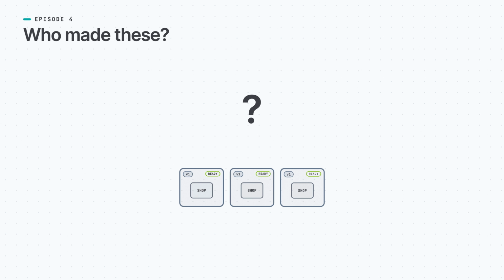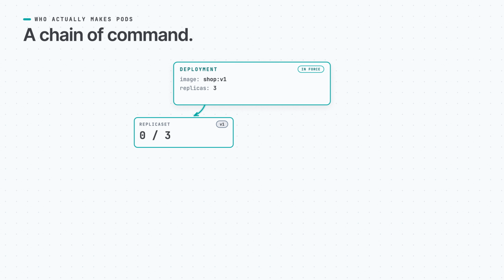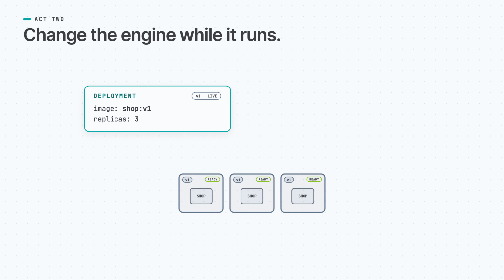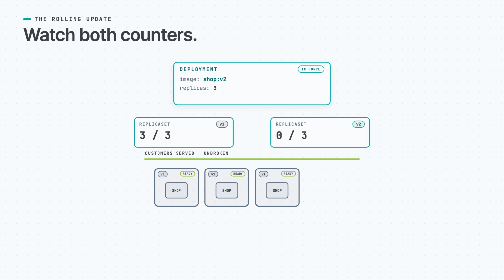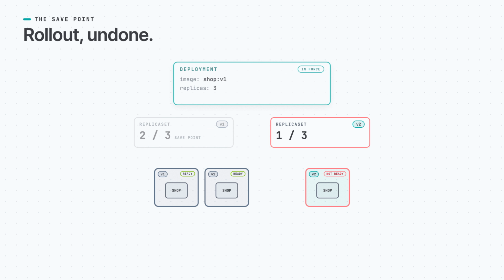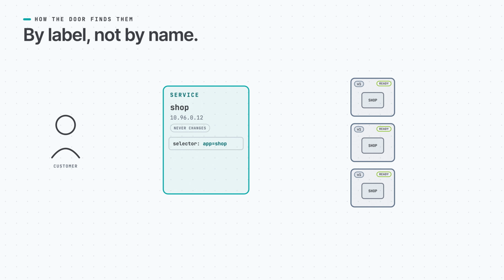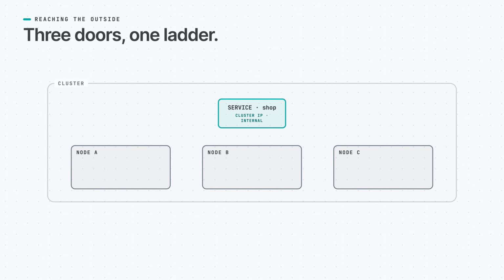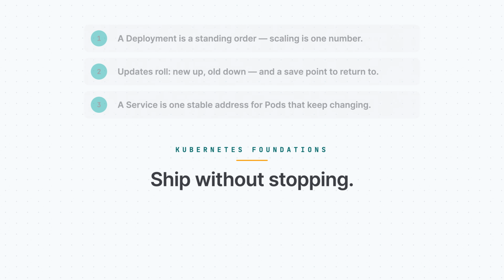Kubernetes Deployments & Services Explained in 6 Minutes [2026]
How do you update an app while people are using it? Kubernetes Deployments
and Services explained in 6 minutes: rolling updates, rollback, and the one
stable address your users actually call.

You never create Pods by hand — a Deployment is the standing order that
keeps them running. Watch a rolling update swap version one for version two
without going dark, roll back to a save point when v2 ships broken, and see
how a Service finds Pods by label and sends traffic only to the ready ones.

Chapters:
0:00 Who made these Pods?
0:18 A Deployment is a standing order
0:35 Deployment → ReplicaSet → Pods
1:11 Scaling is one number
1:31 Self-healing, revisited
2:07 The wrong way to update
2:21 The rolling update
2:36 Watch both counters
2:56 Ready means ready
3:14 When version two is broken
3:30 Rollback — the save point
3:49 Which address is real?
4:07 The Service — one stable front door
4:26 Found by label, not by name
4:49 Only to the ready ones
5:07 ClusterIP, NodePort, LoadBalancer
5:31 Two promises
5:49 Recap

Episode 4 of Kubernetes Foundations. Previous: Kubernetes Architecture.
Next: YAML & Manifests.

Kubernetes and the Kubernetes logo are trademarks of The Linux Foundation.